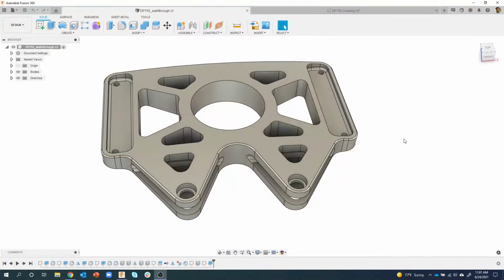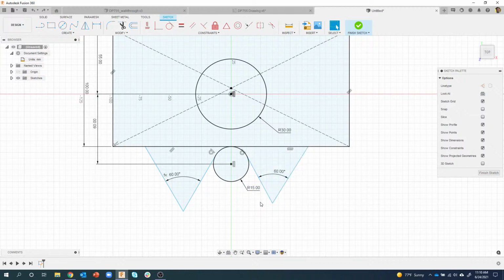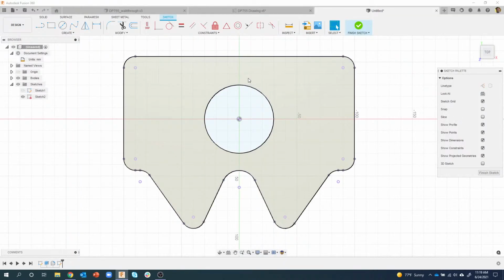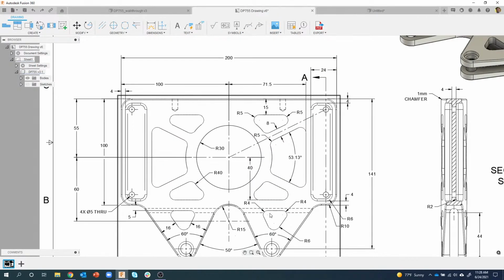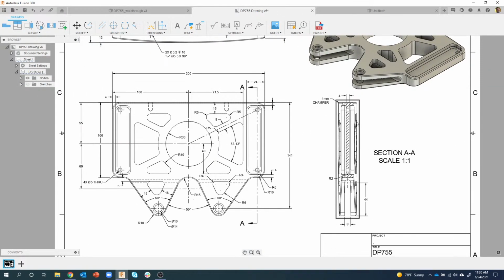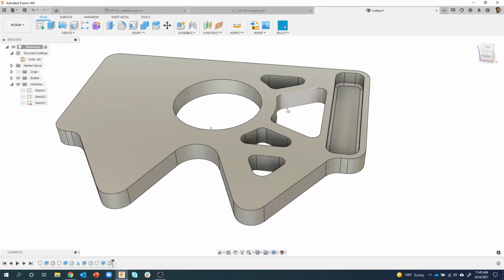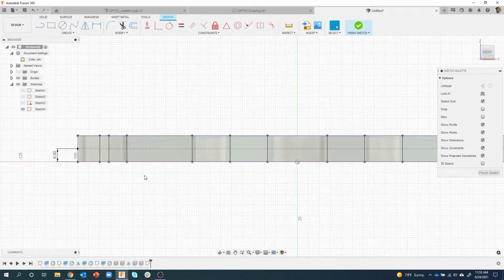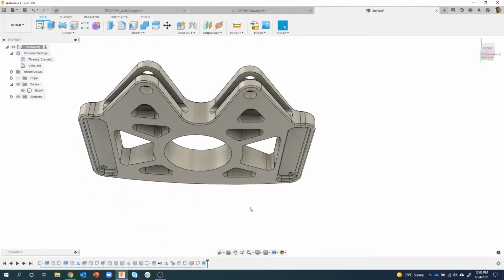360 LIVE: How would you model that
Skip the intro: 3:12
In this LiveStream, Brad will show how to model a part that has curved surfaces defining the top & bottom.
Learn tips on using Mirror, re-arranging your timeline, and simplifying your sketches.